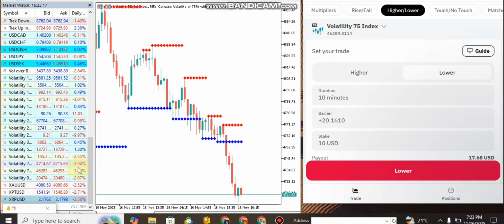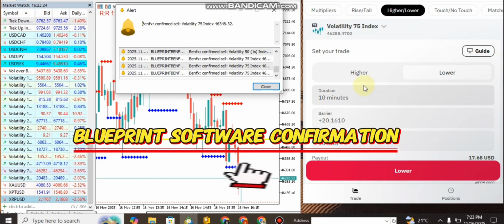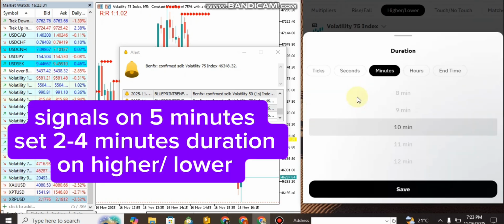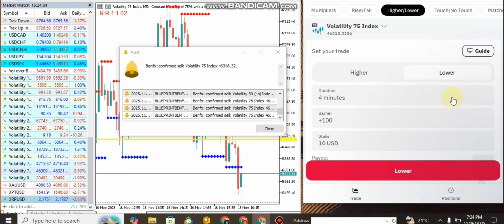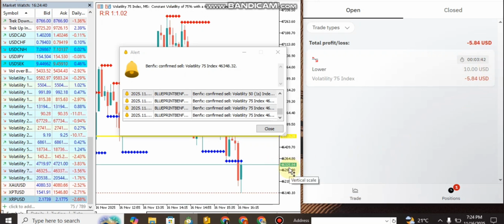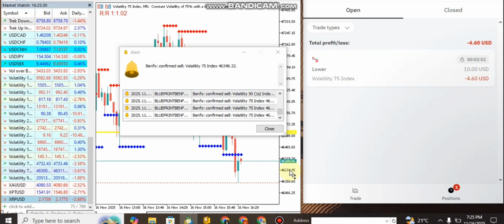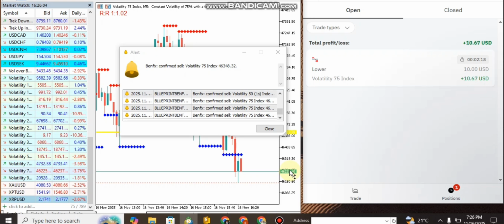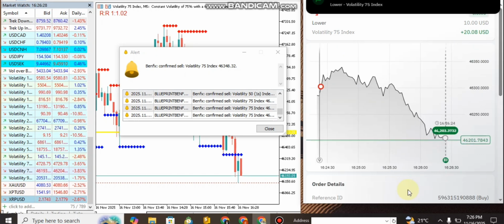HOW TO TRADE DERIV HIGHER AND LOWER MARKET NEW STRATEGY 100 % Profitable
Higher & Lower Market Structure Tutorial — Deriv Trading Masterclass
In this video, I break down EXACTLY how to understand and trade the higher–low market structure on Deriv with accuracy. Whether you're a beginner or a developing trader, this tutorial gives you the Blueprint approach to identifying structure shifts, trend direction, and clean entries.

🔵 Get the Blueprint Trading Software
Unlock powerful tools that help you analyze the market with speed and precision.

Trade smarter when you’re surrounded by winners.
👉 Premium Mentorship / Inner Circle: contact creator